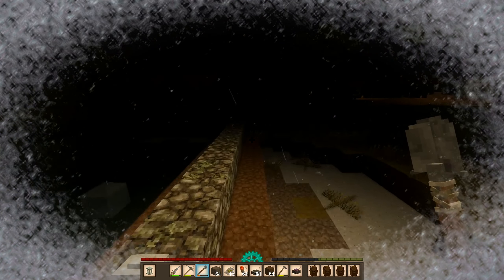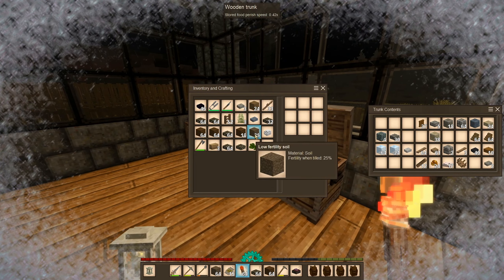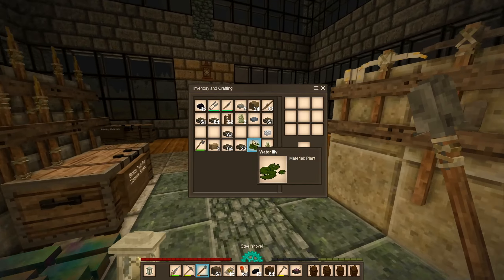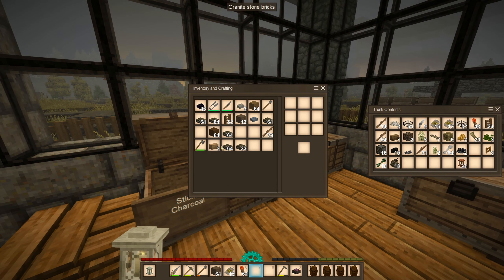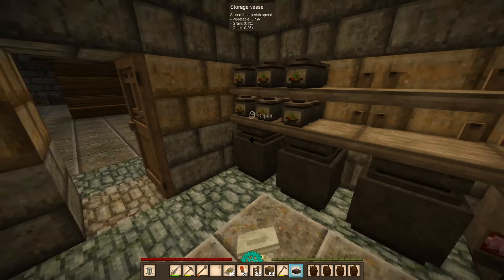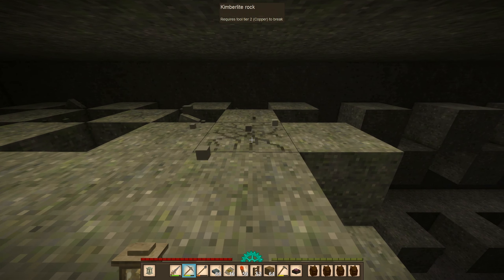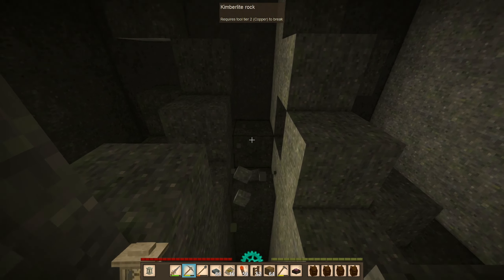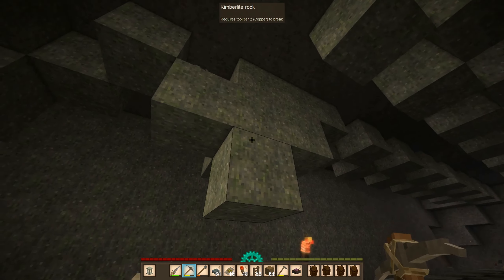Back to the Kimberlite Mine - Let's Play Vintage Story 1.16 Permadeath Part 170 - Winter Season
In part 170 of this let's play of Vintage Story 1.16 played on Hardcore Wilderness Survival, I head back to the Kimerlite Mine that I was in earlier on in the playthrough to get some more Kimberlite Rocks and Stones. I want some fancy materials for my arena.

Vintage Story is an uncompromising wilderness survival sandbox game created by Austrian developer Anego Studios. Vintage Story is inspired by the TerraFirmaCraft mod for Minecraft. Find yourself in a ruined world reclaimed by nature and permeated by unnerving temporal disturbances. Relive the advent of human civilization, or take your own path. The gameplay presented in this video is from Vintage Story 1.16, also known as "Homesteading Part 2 & Combat Update", played on Hardcore Wilderness Survival settings during the Winter season, meaning Permadeath is enabled.